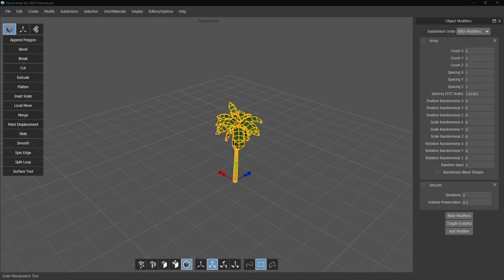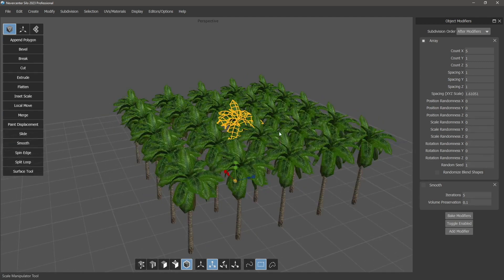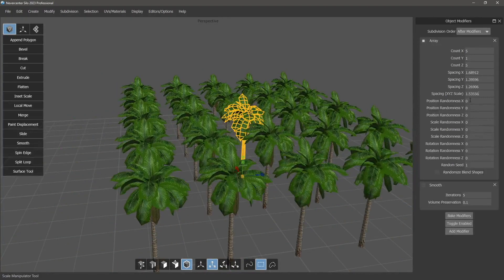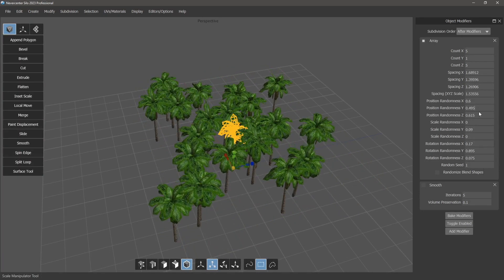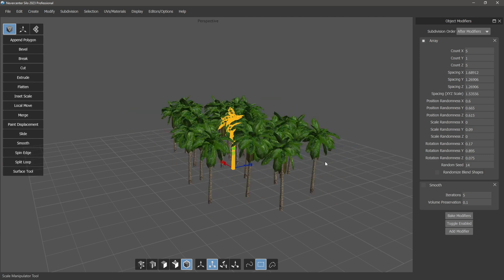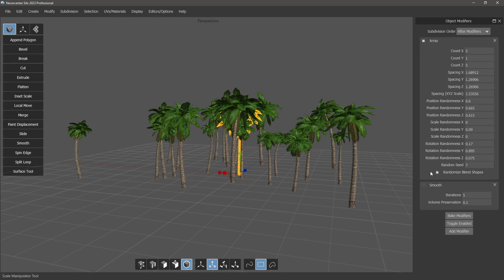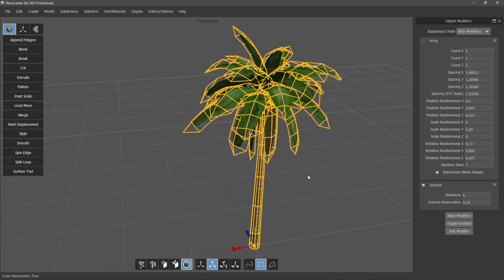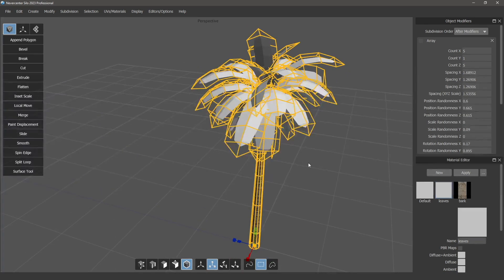Silo 2023.1 — Two brand-new modifiers, plus fixes/improvements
Silo 2023.1 is here! For this release we've added two new modifiers to Silo's growing collection (available in the Modifier menu). The new Smooth modifier allows you to smooth out your object non-destructively, with optional volume preservation. The Array modifier allows you to arrange copies of your model in a one, two, or three dimensional grid. You can randomize position, rotation, and scale per object, as well as optionally randomize any Blend Shape sliders the object may have. It's a great way to get instant variation, and the new modifier form makes it much easier to work with, toggle on and off, or change after the fact. (It's so much better that we've removed the old standalone Procedural Array function upon which it's based.) We've also added the ability to reset any material to the default material, available in the main drop-down in the Material Editor, and more!

Silo is a lightweight and lightning-fast 3D polygonal modeler and UV mapper, offering a deep, industry-grade toolset and easy-to-master workflow at an insanely affordable price. Its lightweight, focused, and portable nature have made it THE go-to pure modeler for well over a decade, either used standalone or as the perfect companion upgrade for complex all-in-one tools like Maya or Blender. It's also the perfect tool for teaching and learning 3D modeling. For 2021, we've added blend shapes, variable SubD edge creasing, PBR materials setup, and much more.